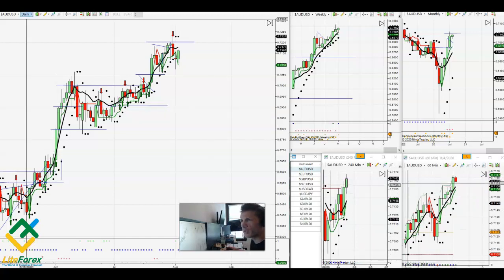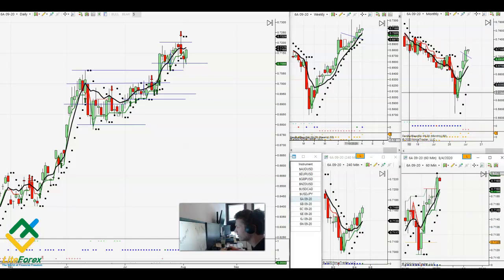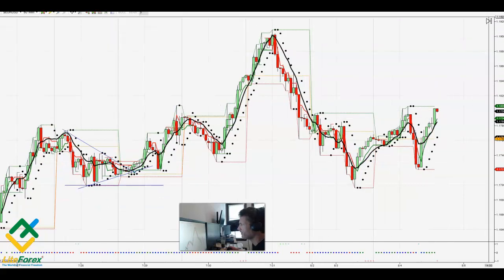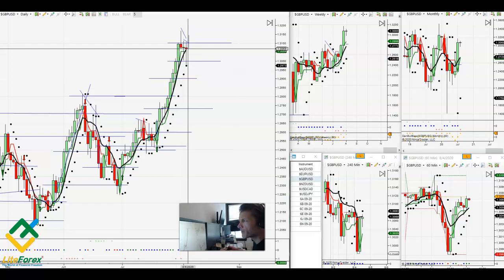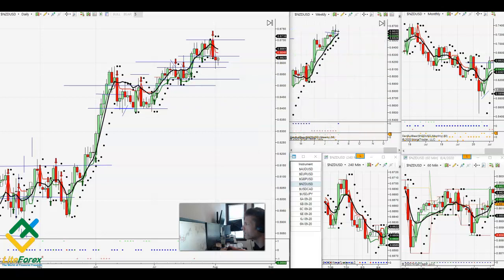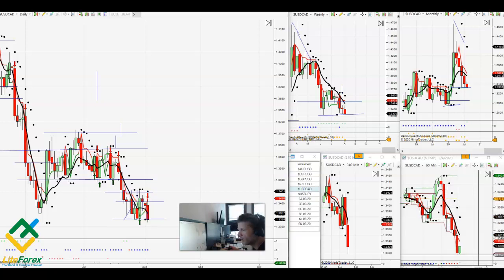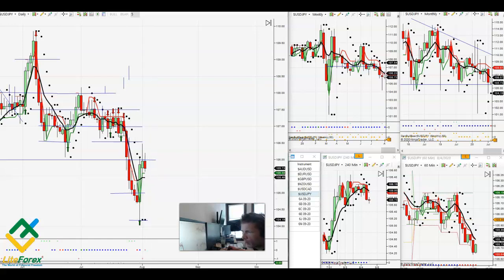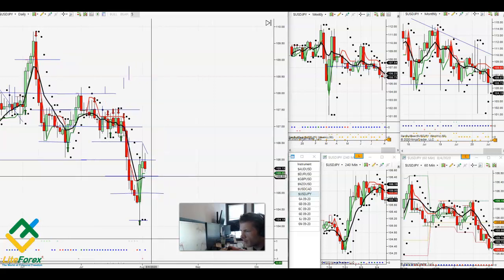Forex Technical Analysis| EURUSD GBPUSD USDCAD AUDUSD NZDUSD USDJPY | AUGUST 4 2020 w/Lite Forex